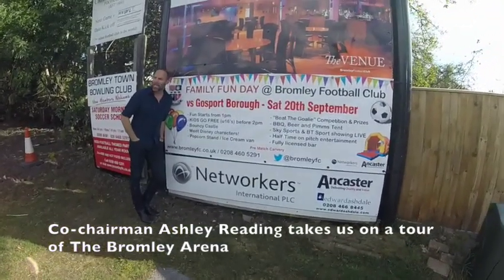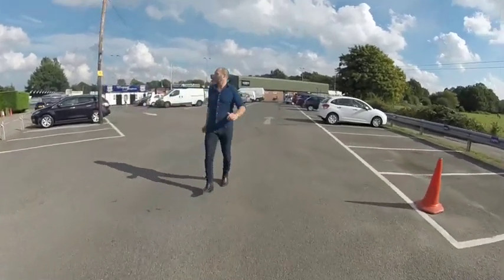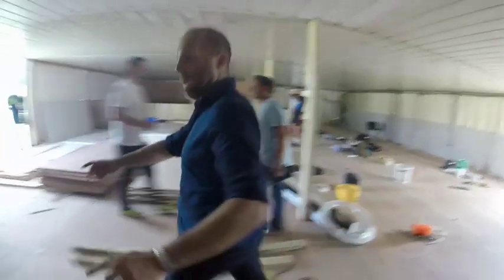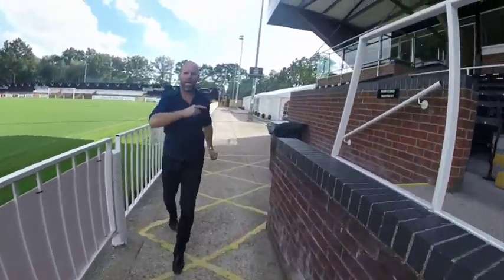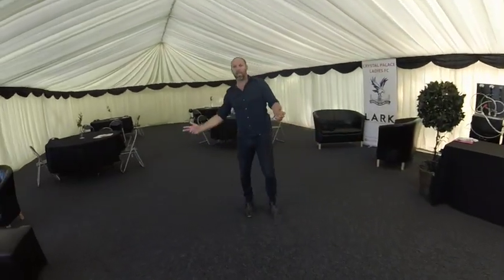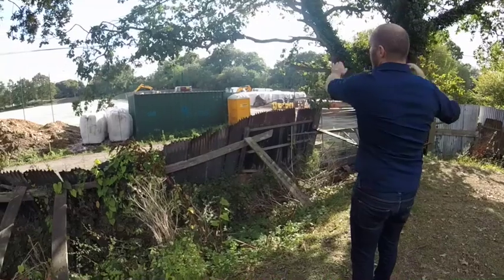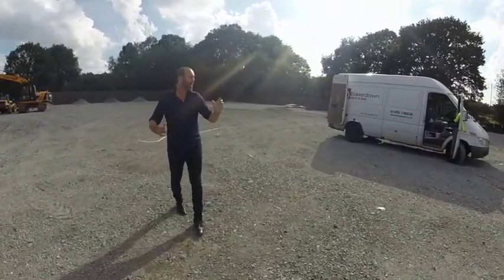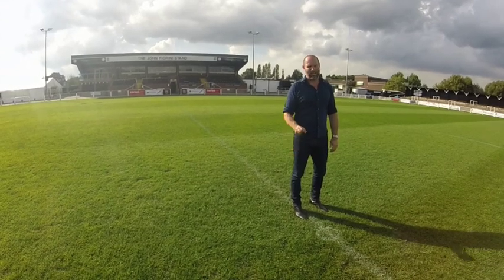INSIDE THE CLUB: Episode 10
Episode Ten of our new behind the scenes feature 'Inside the Club' looks back at the last week at the club, while co-chairman Ashley Reading takes us on a tour of The Bromley Arena.